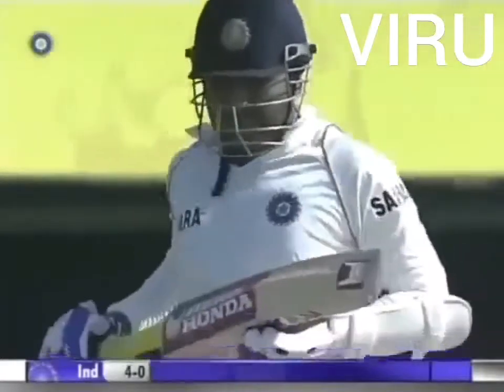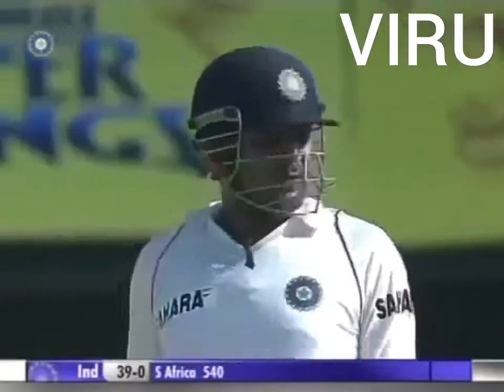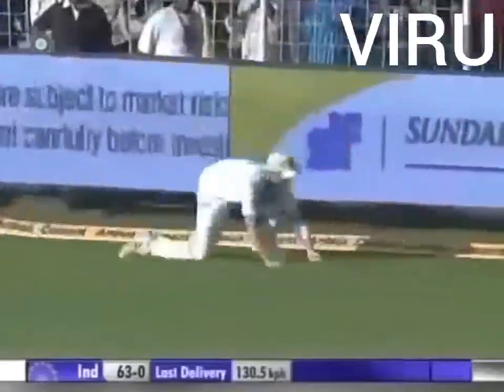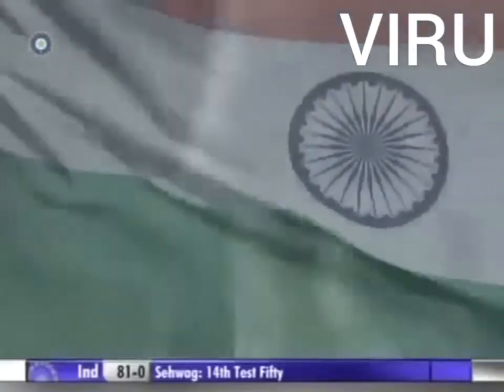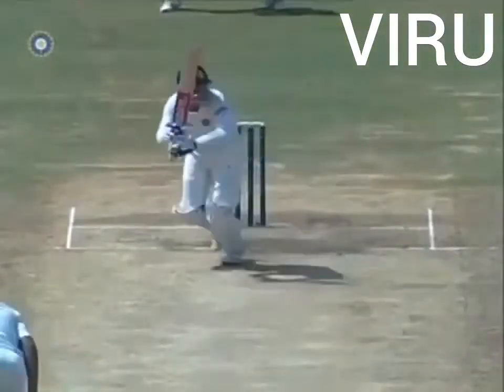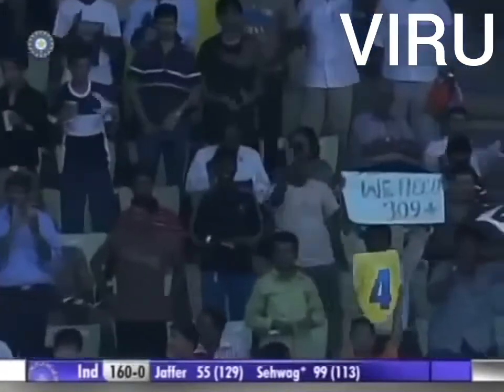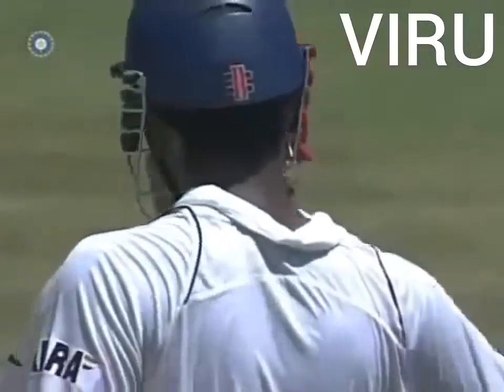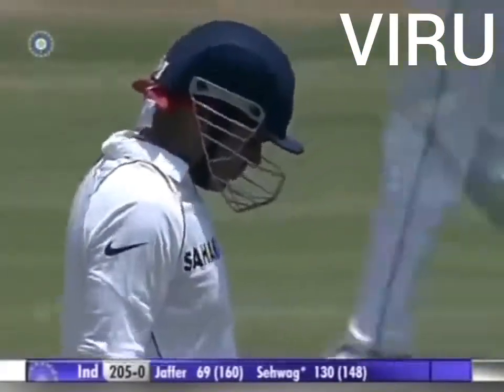Virendra sehwag cricket ki visphotak balebaji